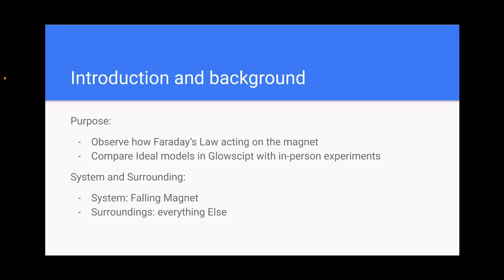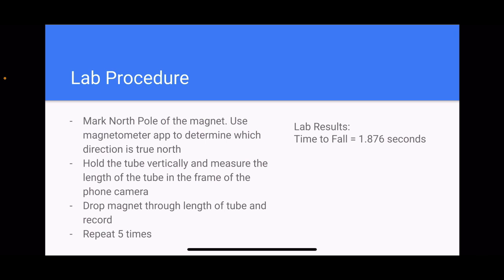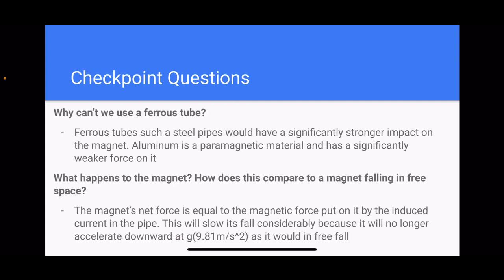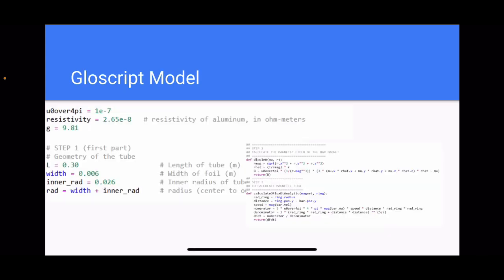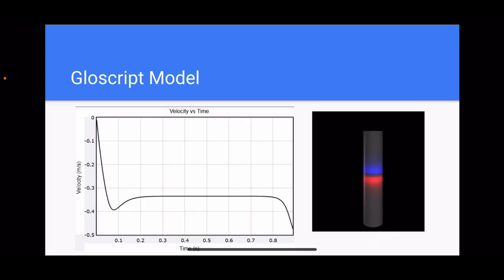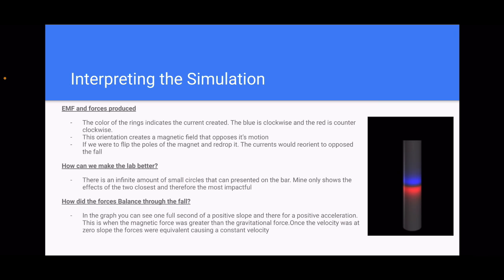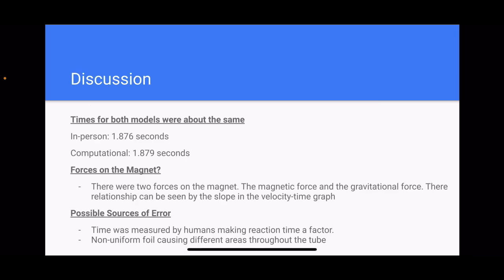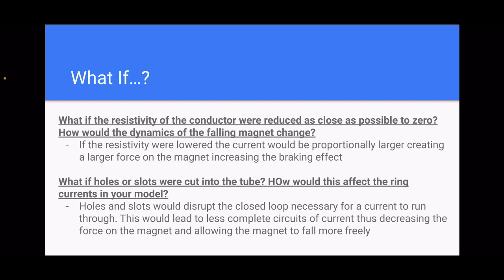Lab 5 PHYS 2212